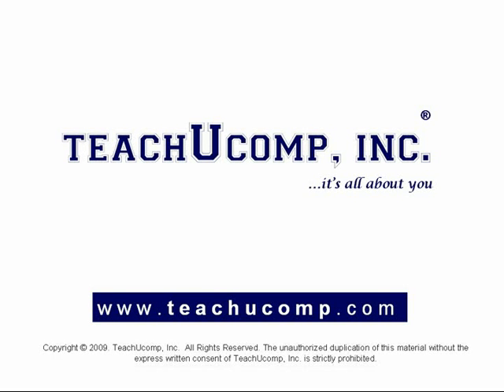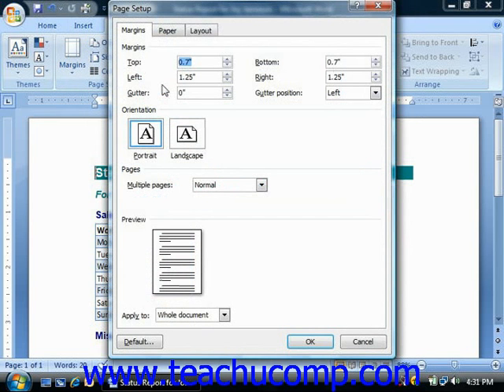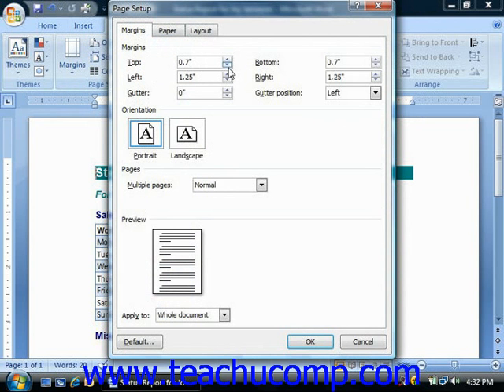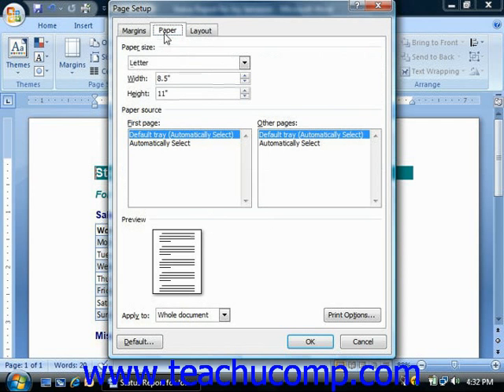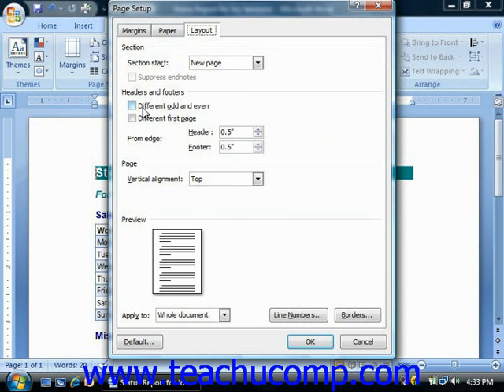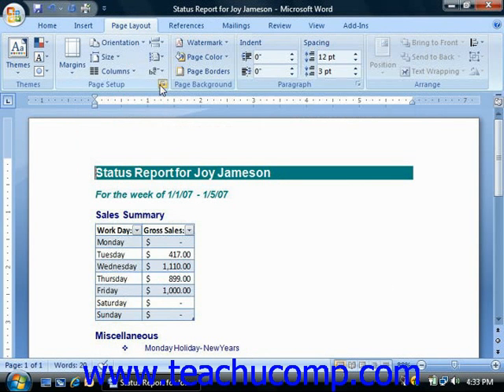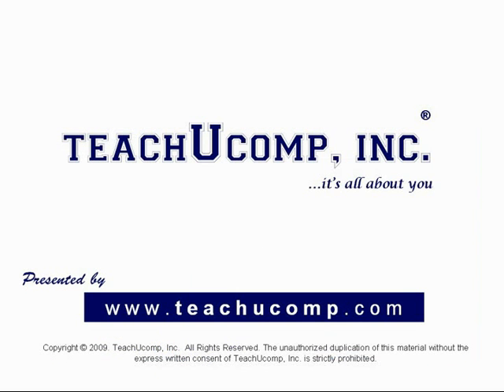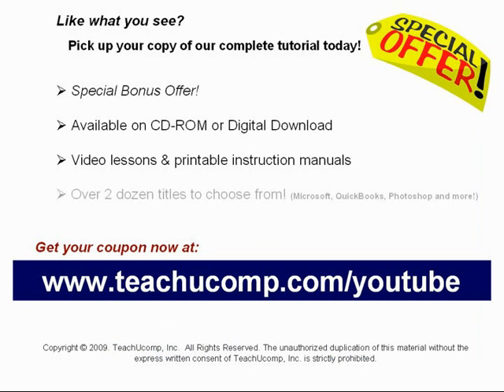Word Tutorial Using Page Setup Microsoft Training Lesson 7.3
Learn how to use page setup in Microsoft Word A clip from Mastering Word Made Easy v. 2007. - the most comprehensive Word tutorial available. Visit us today!